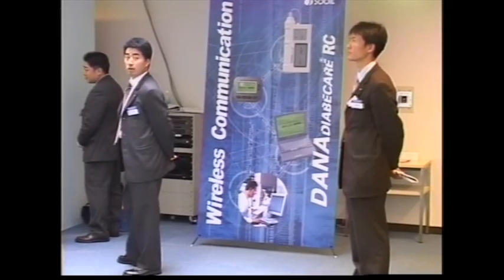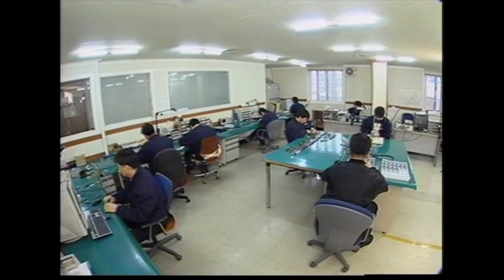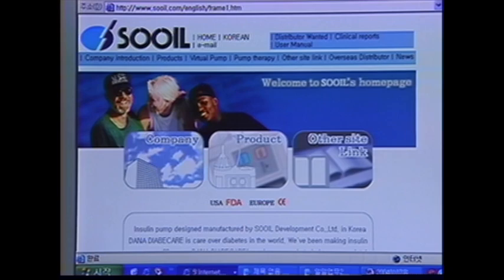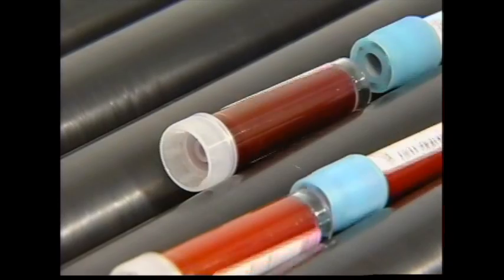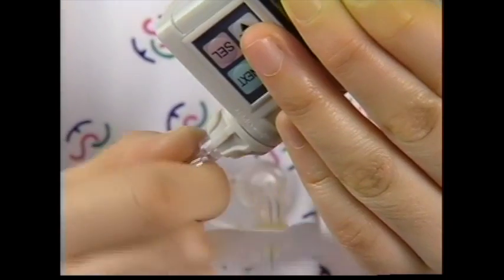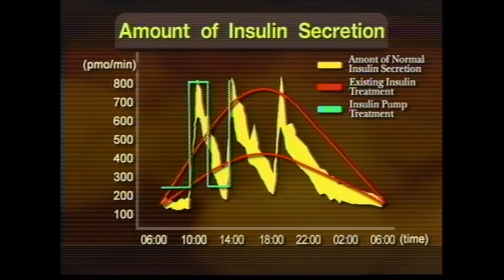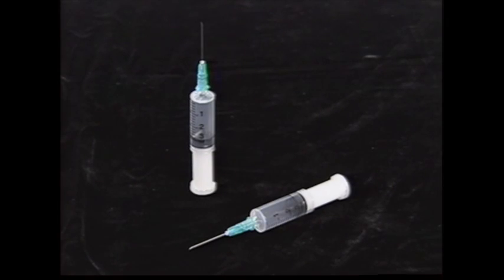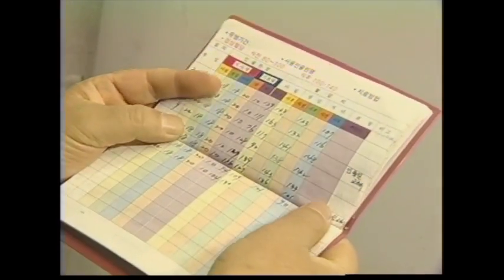1999. 3. ARIRANGTV(아리랑TV) winning choice_sooil development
Insulin pump Company : SOOIL Development
Address : 2725, Nambusunhwan-ro, Gangnam-gu, Seoul

Insulin pump Company :  SOOIL USA